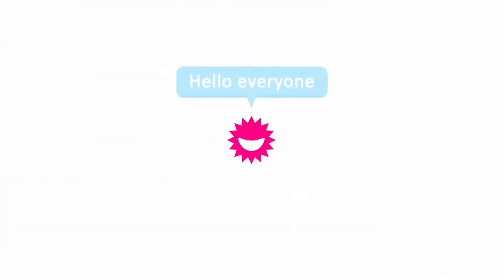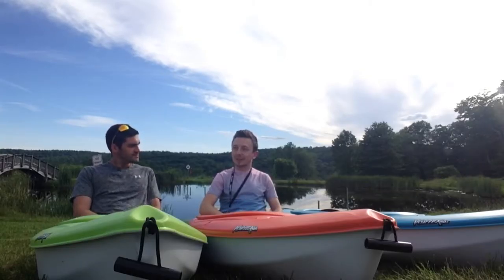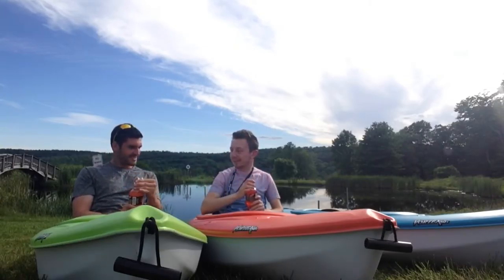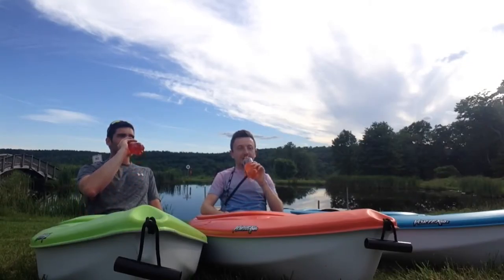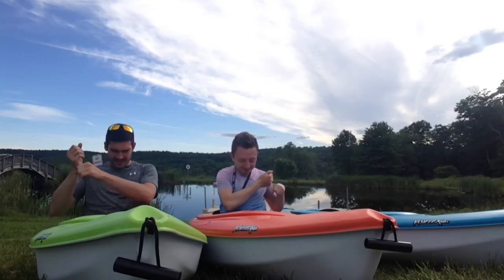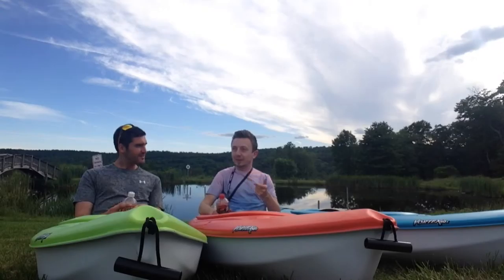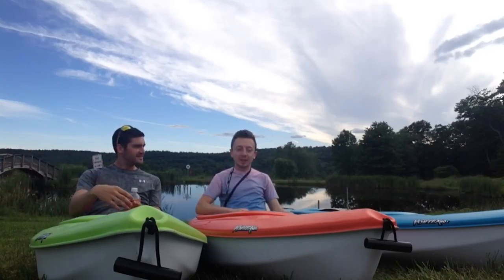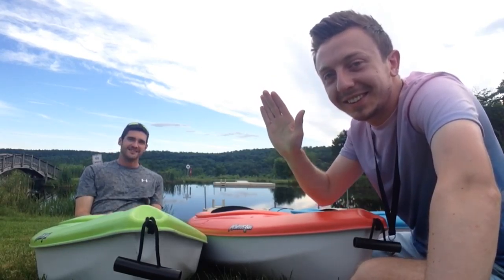Two guys sitting in kayaks drinking Mountain Dew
Day 4 of orientation